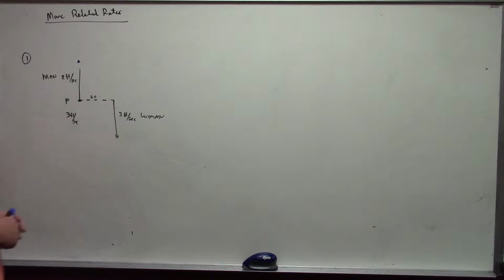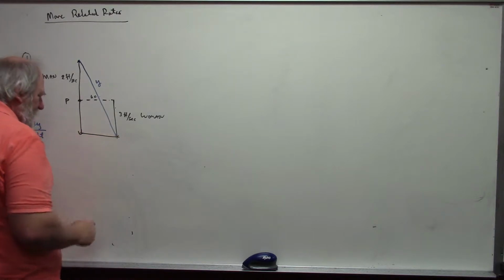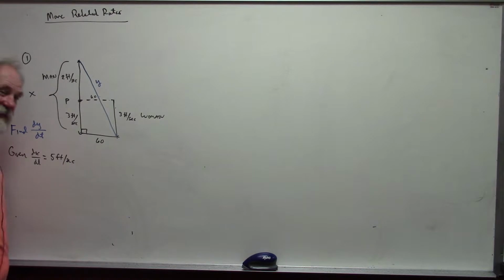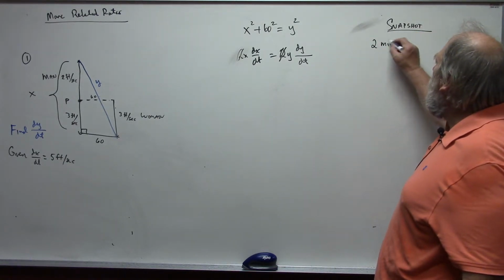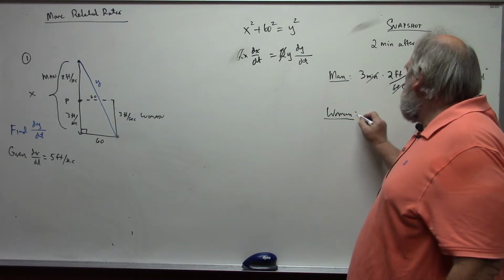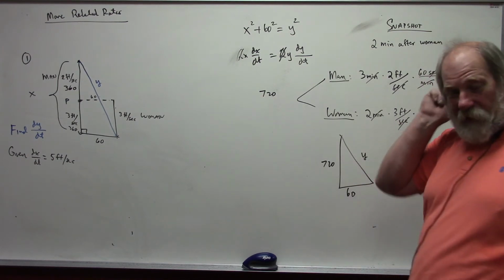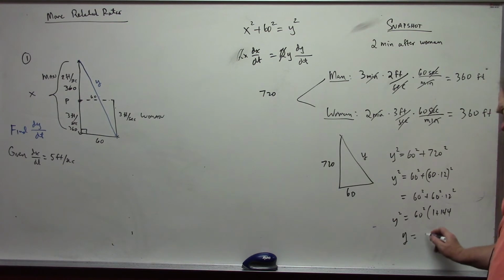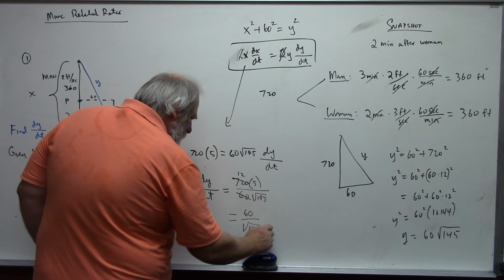Math 131: More Related Rates